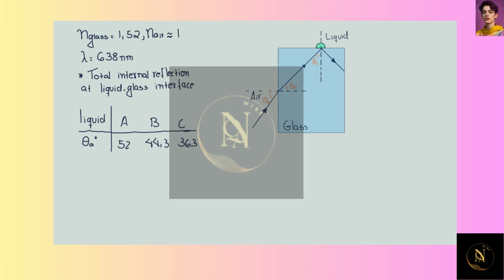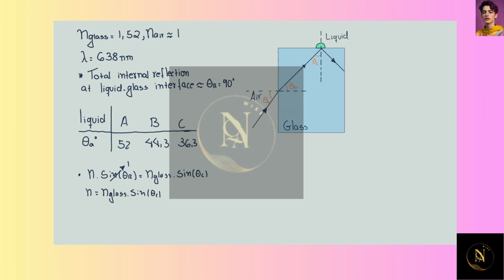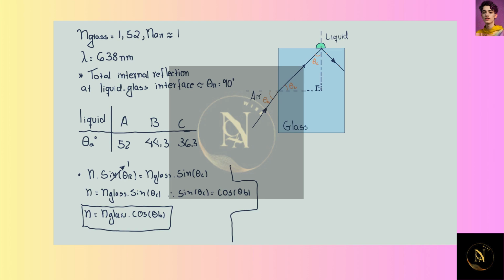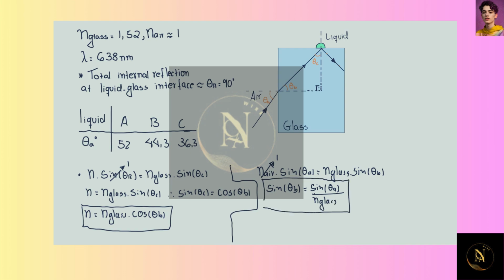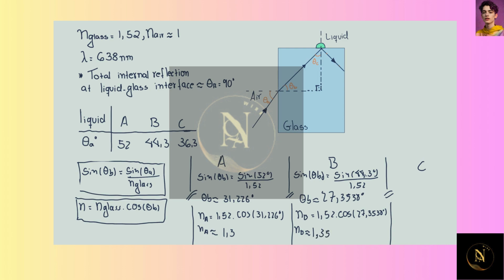Given small samples of three liquids, you are asked to determine their refractive indexes. However,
Given small samples of three liquids, you are asked to determine their refractive indexes. However, you do not have enough of each liquid to measure the angle of refraction for light refracting from air into the liquid. Instead, for each liquid, you take a rectangular block of glass ( = 1.52) and place a drop of the liquid on the top surface of the block. You shine a laser beam with wavelength 638 nm in vacuum at one side of the block and measure the largest angle of incidence for which there is total internal reflection at the interface between the glass and the liquid ( ). Your results are given in the table: What is the refractive index of each liquid at this wavelength?